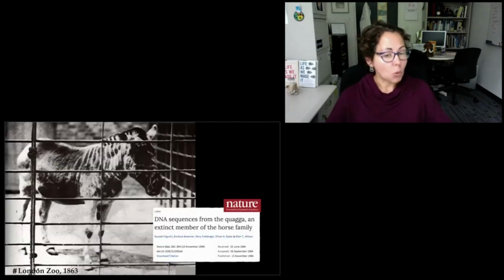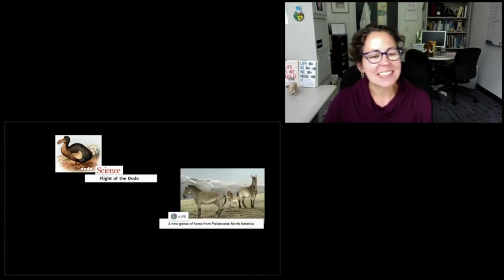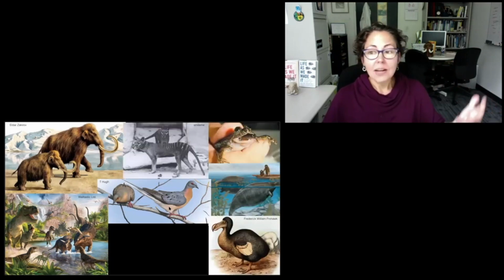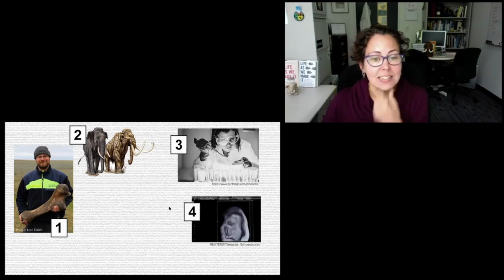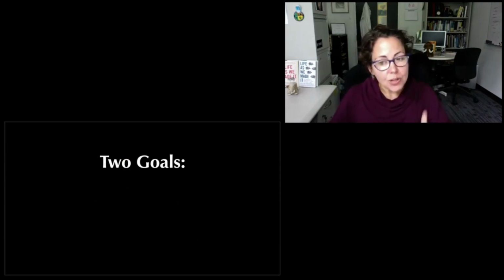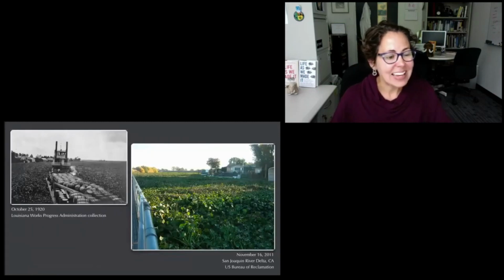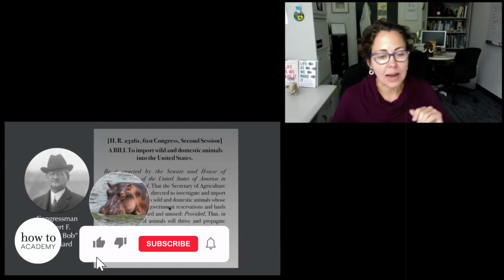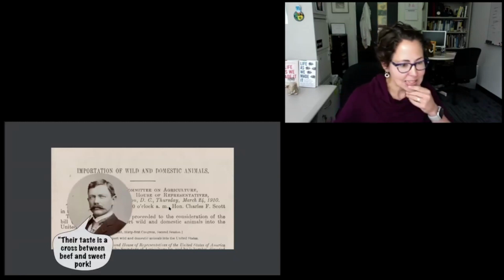Resurrecting mammoths and importing hippos | Professor Beth Shapiro on ancient DNA editing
From dodos to quaggas, mammoths to a special frog that “barfs up its young”, humans have been very good at driving animals to extinction. In part 1 of her exclusive How To Academy talk, Professor Beth Shapiro asks: can we bring them back? Along the way, she will visit hippos and water hyacinths, giant tortoises and very old teeth…

Beth Shapiro is Professor of Ecology and Evolutionary Biology at UC Santa Cruz. She has appeared on the BBC, National Geographic and Discovery, and written for the Financial Times and Observer. She is the author of How to Clone a Mammoth, which was one of the Independent’s six best science books of 2015, and won awards from the Association of American Publishers and Independent Publisher Book Awards. Her TEDx Talk on Ancient DNA, her Royal Institution talk on How To Clone a Mammoth and her nature video talk on How ancient DNA sequencing changed the game have garnered tens of thousands of views.